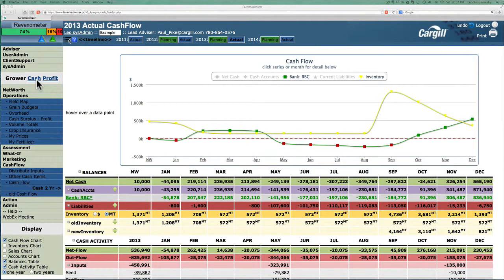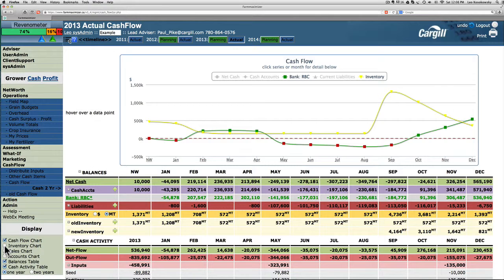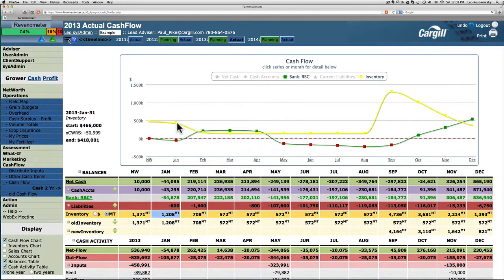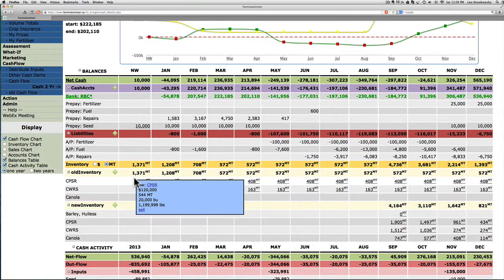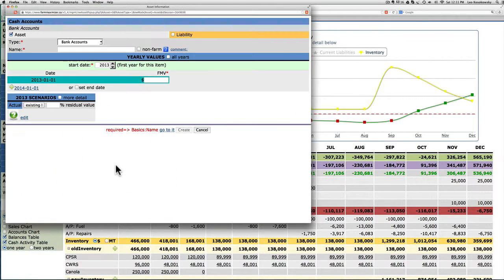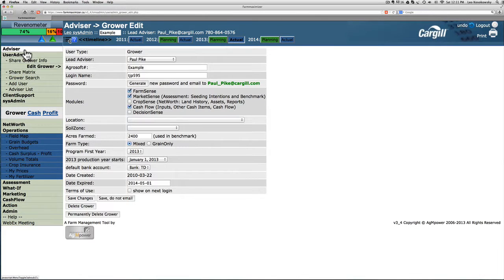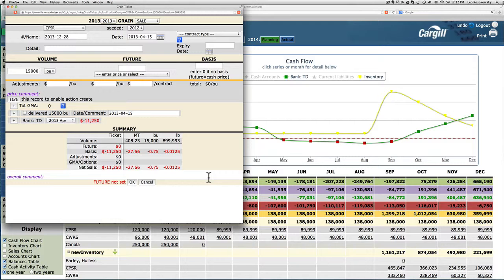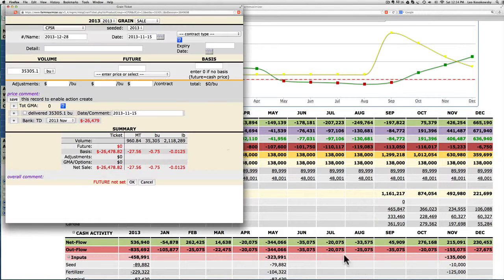FarmMaximizer Cashflow Upgraded part 1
5:37 video on how the cashflow page works in the upgrade of FarmMaximizer in Dec 2013